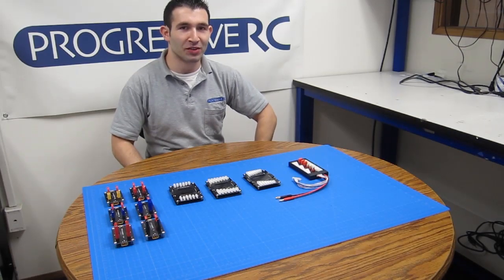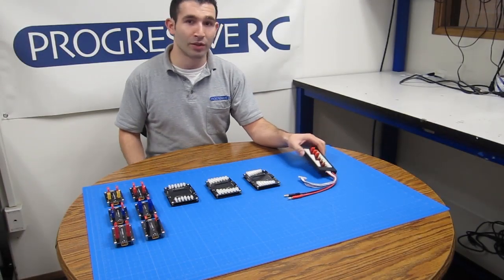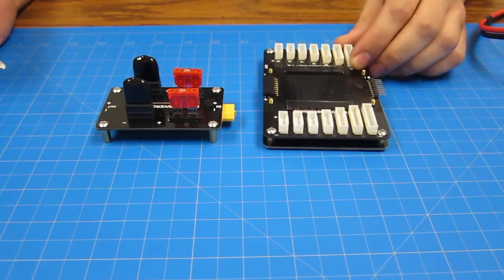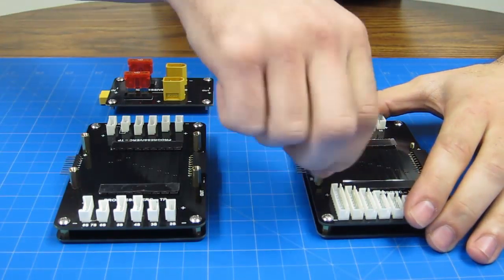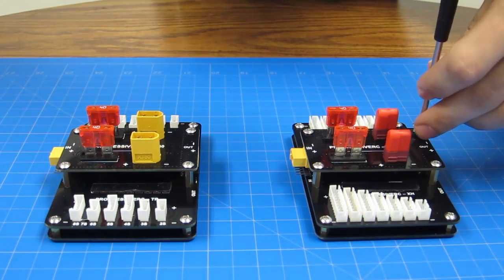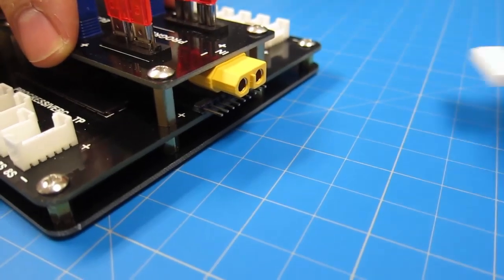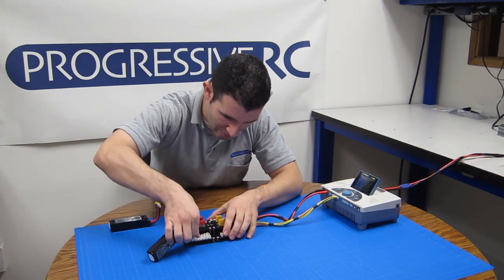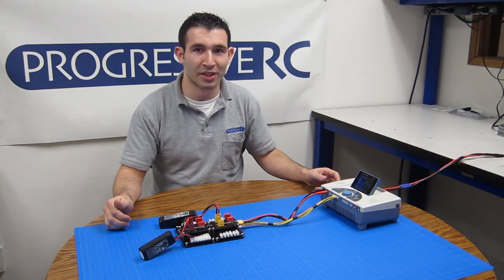Product Spotlight: Modular Charge Boards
A closer look at our modular charge system! Mix and match the main and balance connectors that are right for you to build your perfect parallel board.